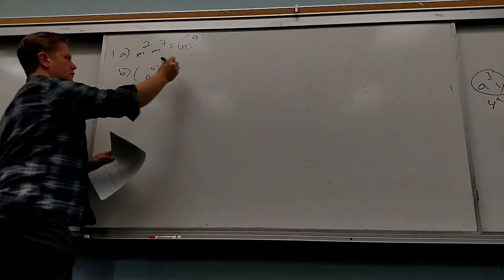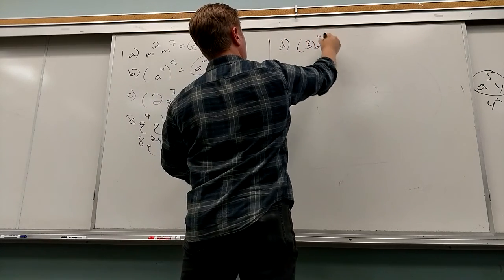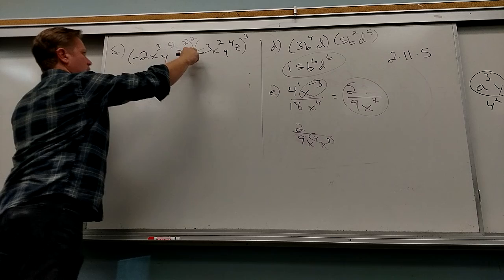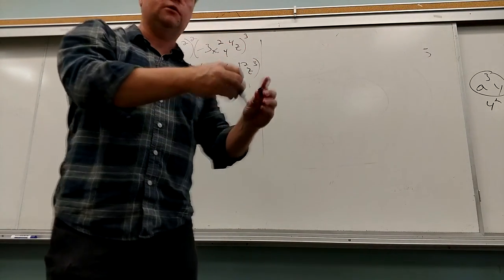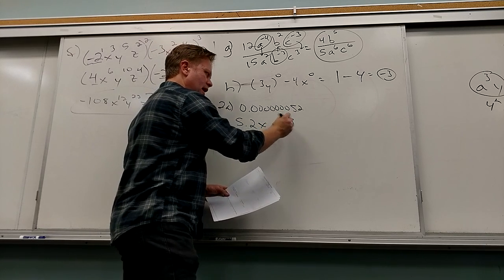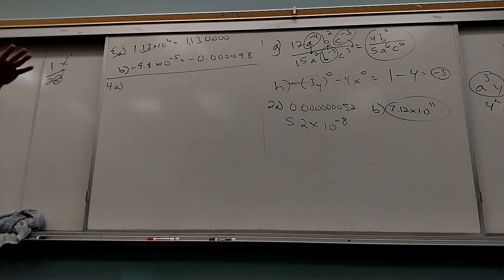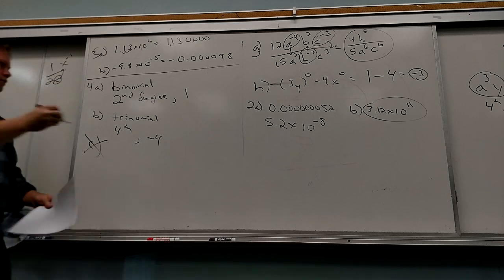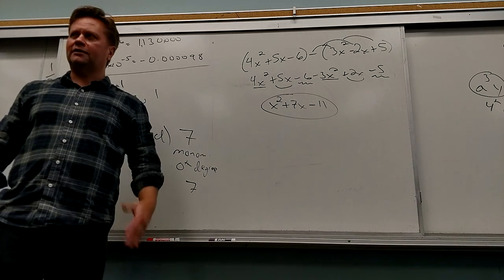Math 108, Mar 12 Lecture, part 2